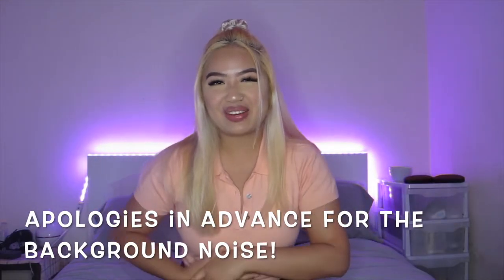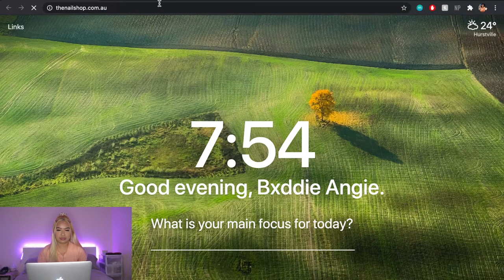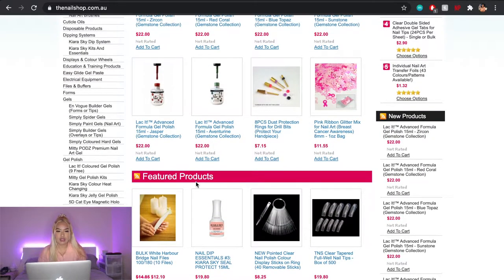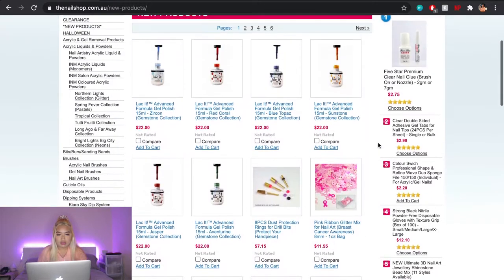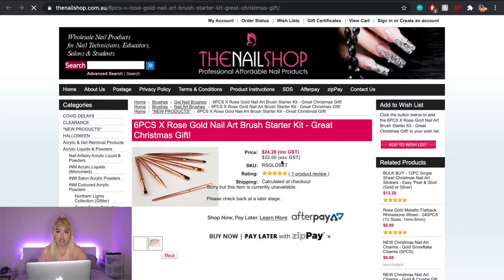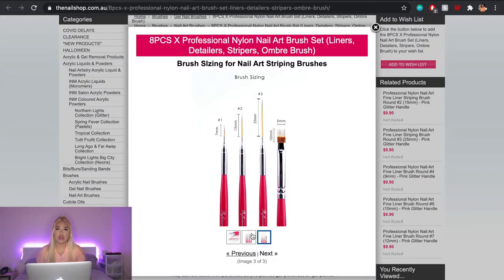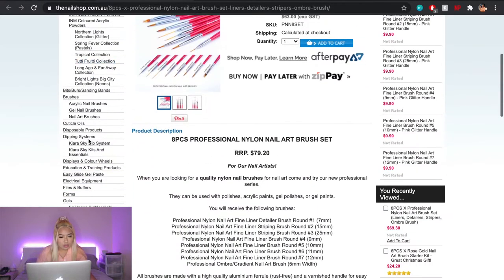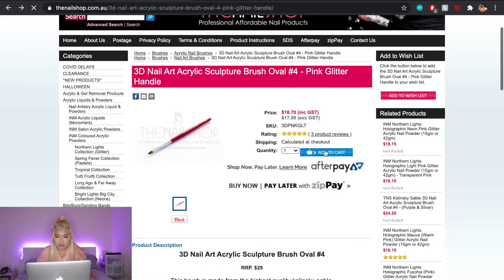Come Shop With Me for Nail Supplies (My go to products + more)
Hello My Baddies,

We’re going SHOPPING... online! Come with me to see what sites I go to, what I buy and how I think when I am purchasing items. I thought it would be fun to do a different type of video so I hope you enjoy this video as much as I did making it!

Also please excuse the background sounds, I can’t help it lol

Love Lots,
Angie xx